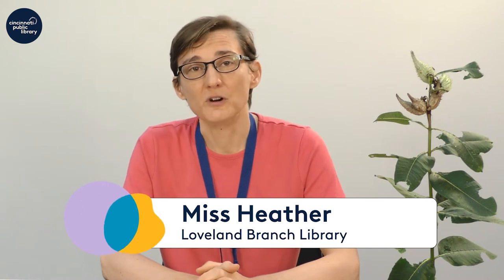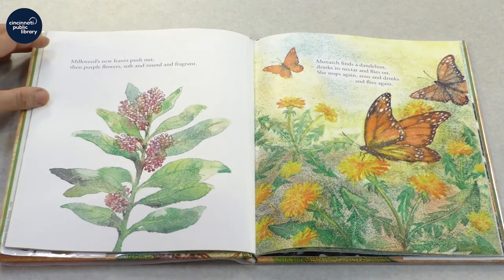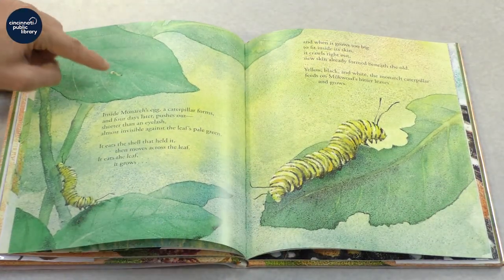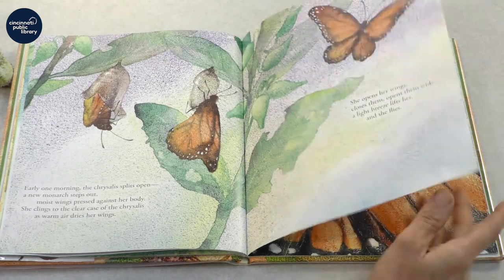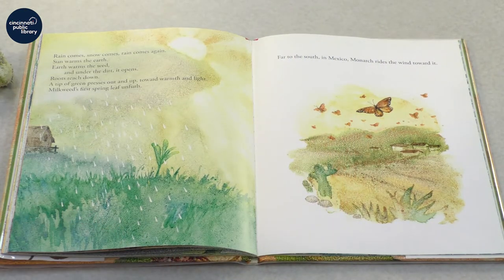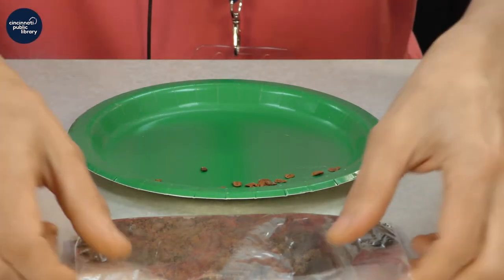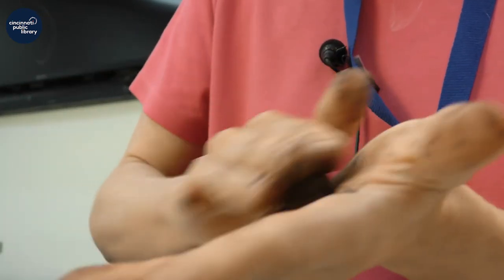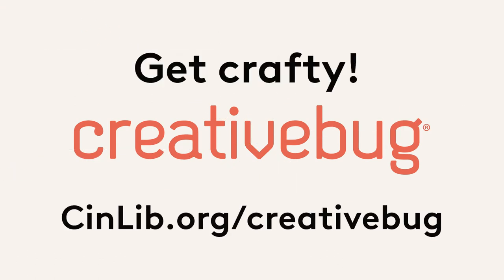Take & Make: Milkweed Seed Balls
Ms. Heather, Children's Librarian at the Loveland Branch, talks about the milkweed plant and its relationship with the monarch butterfly.

Library at Home is presented by the Cincinnati & Hamilton County Public